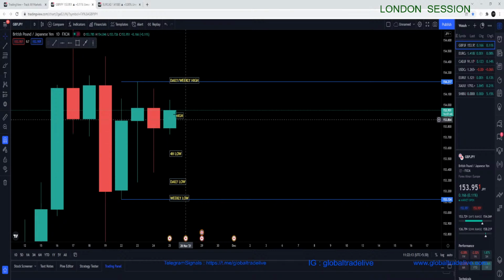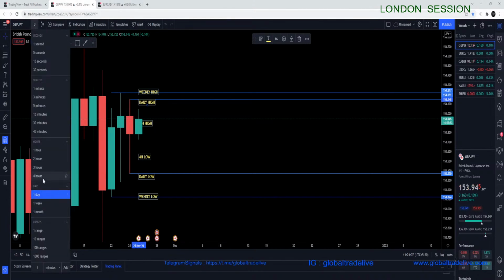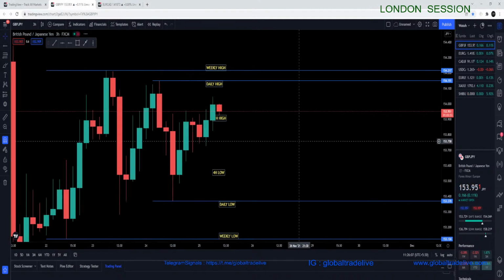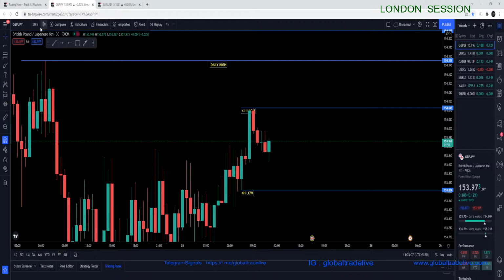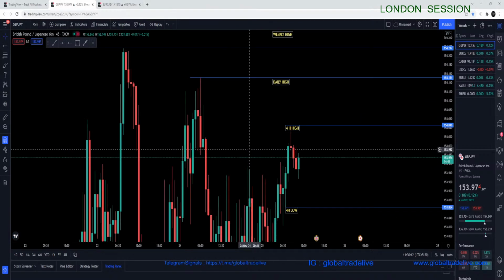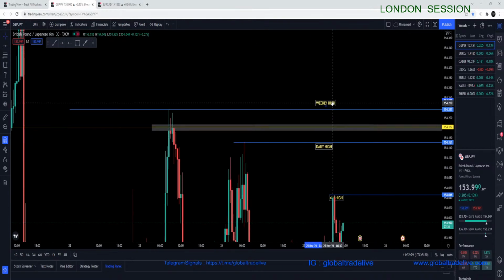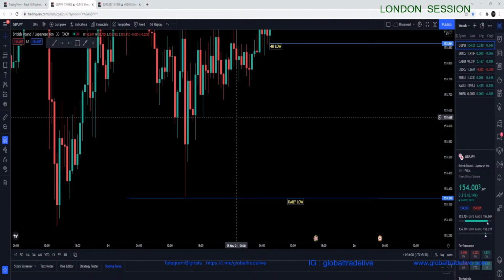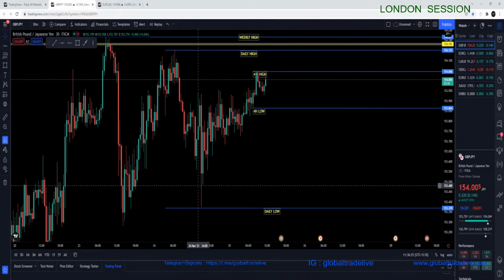Live Forex Trading - London Session 25 November 2021